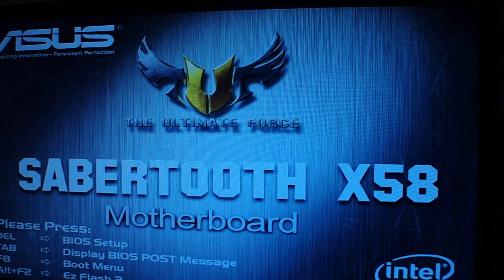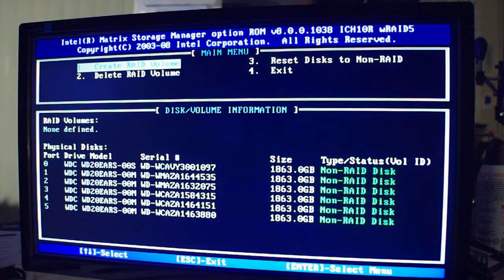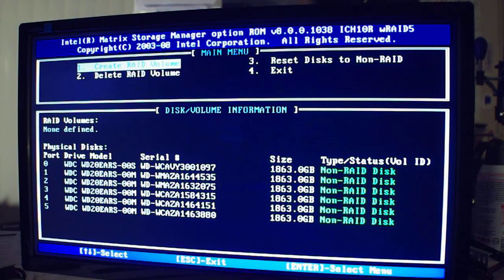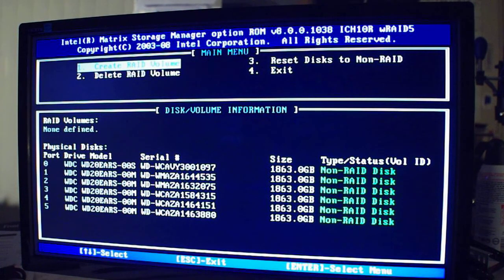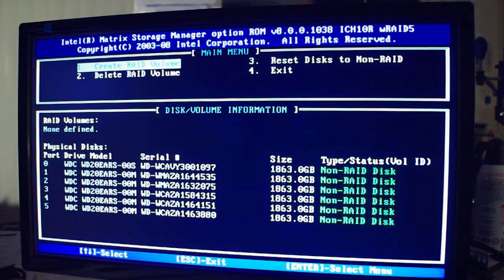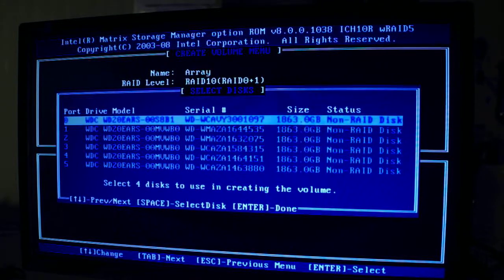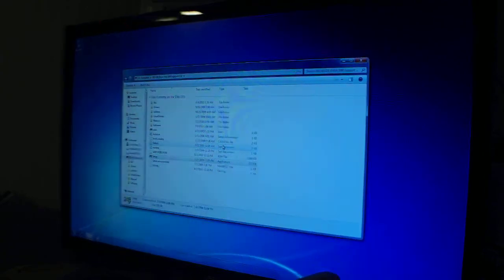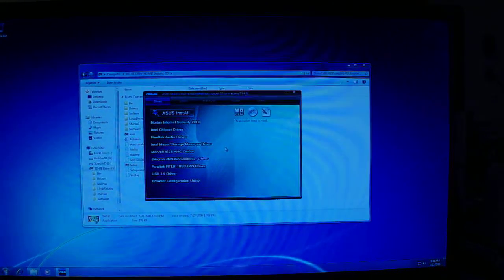ComputerBuild 15: Setup RAID in the OS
I love to build things.  Typically it's model kits I work with. However every few years, I design a new computer for myself and get to build that.  If you've ever wondered how tough it is to build a computer, watch how simple it actually.   You can save hundreds of dollars by DIY.  Of course, as you'll see, you are your own tech support and troubleshooter.